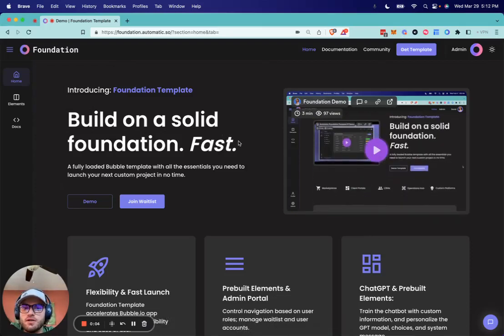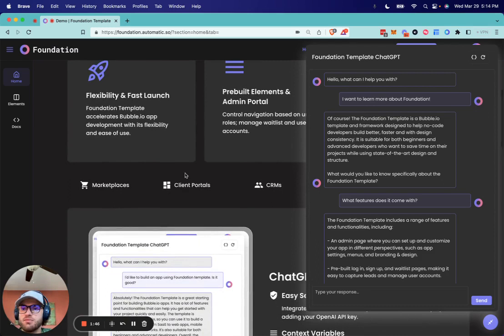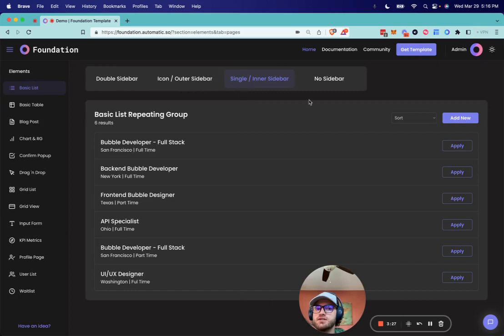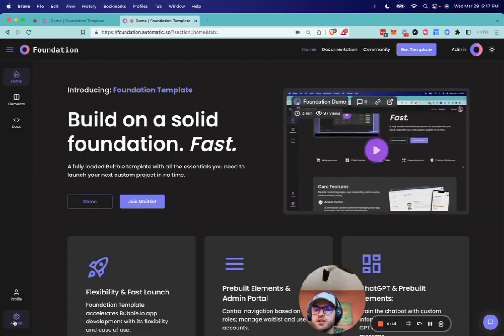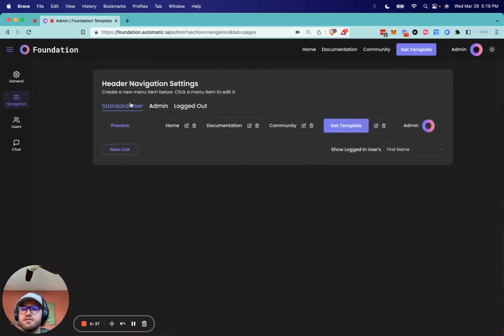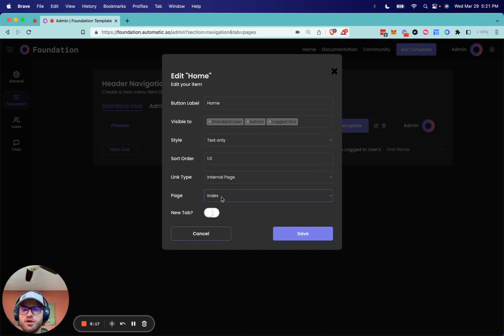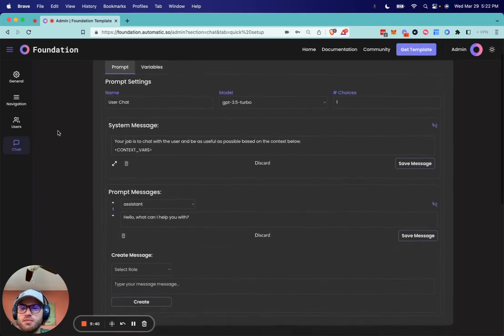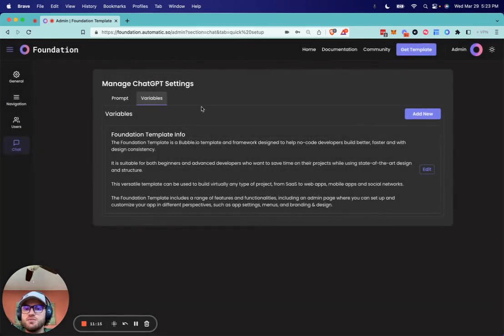Foundation Template Overview